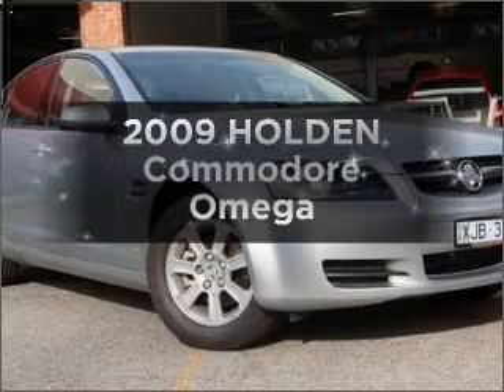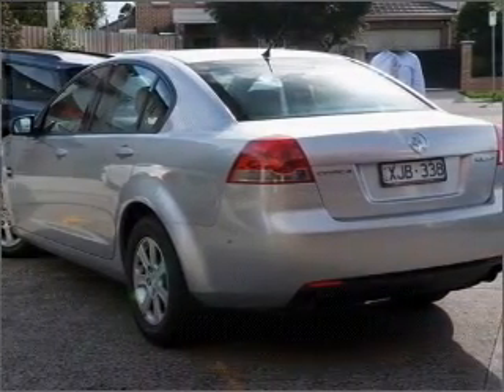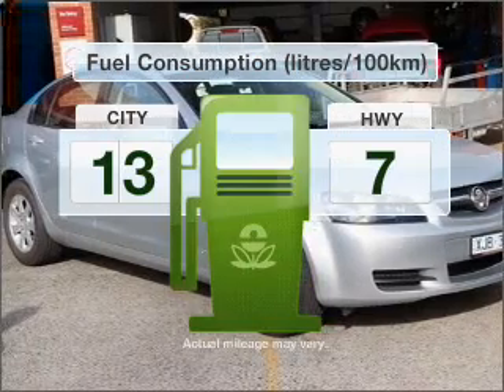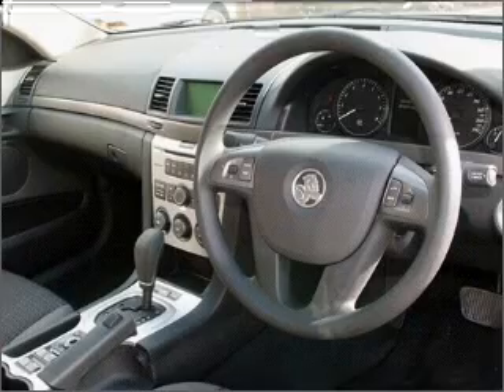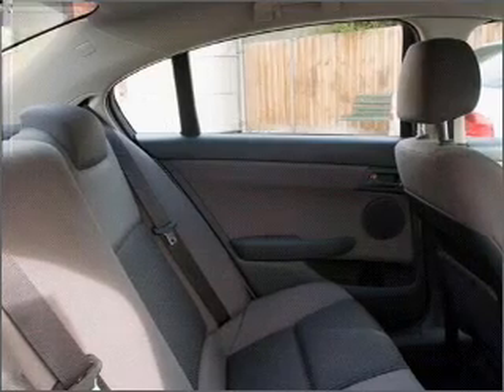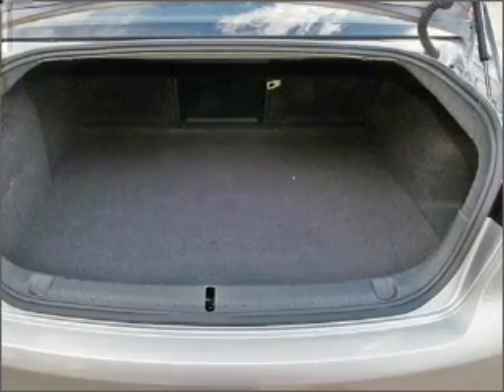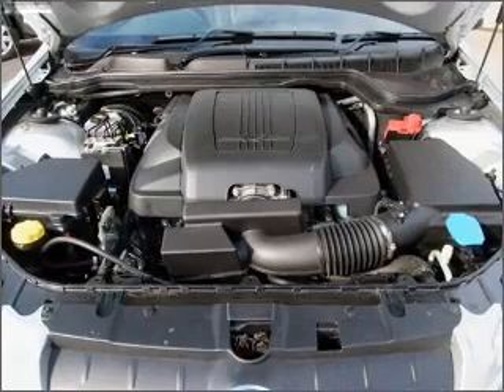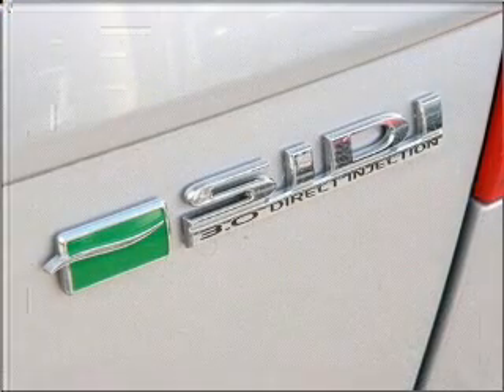2009 HOLDEN Commodore Omega - Cheltenham VIC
2009 HOLDEN Commodore Omega 3 litre Sports Automatic Sedan NITRATE Exterior.